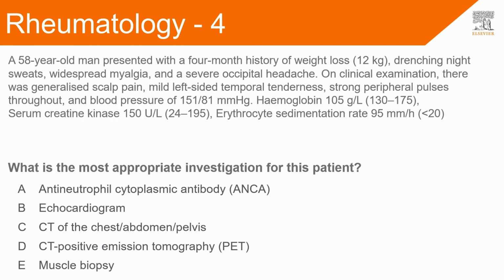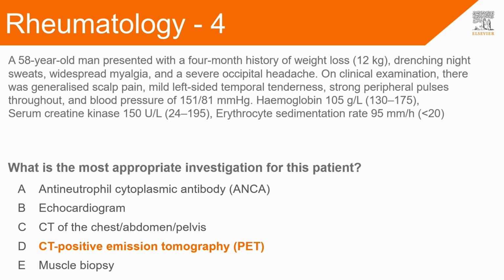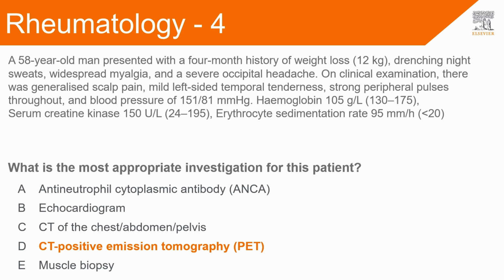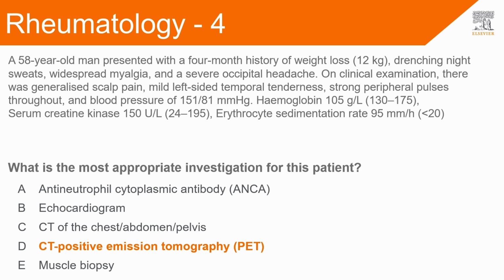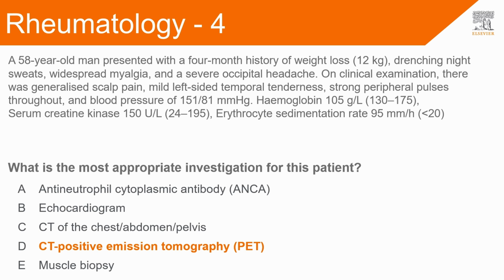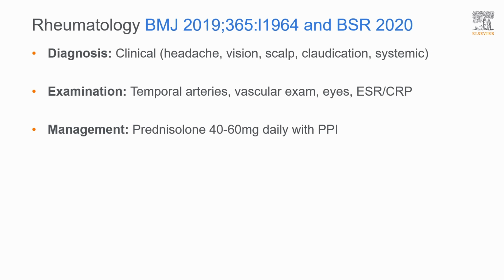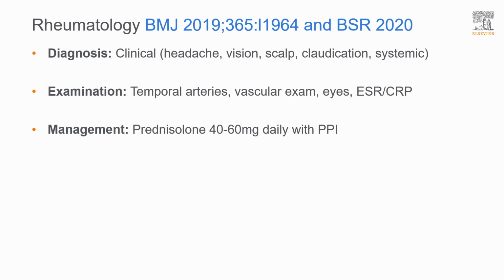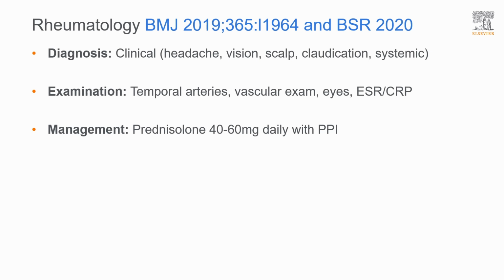UKMLA Rheumatology Revision with MCQ 4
Ace the MLA. Walk through a MCQ with Dr. Philip Xiu on rheumatology. 4/10